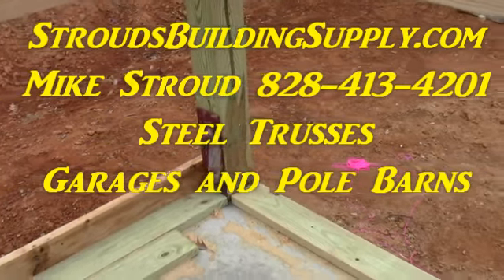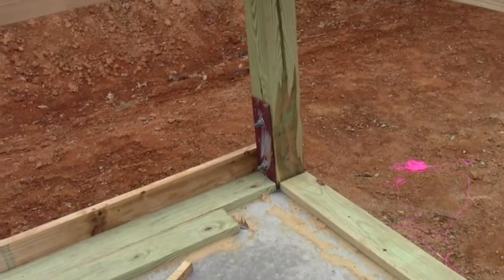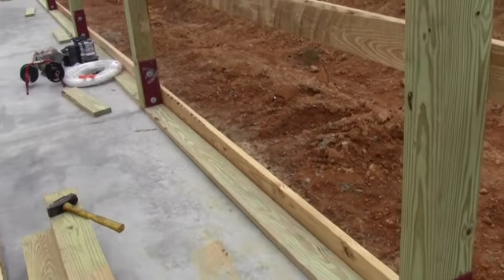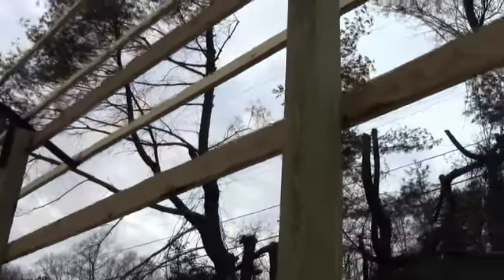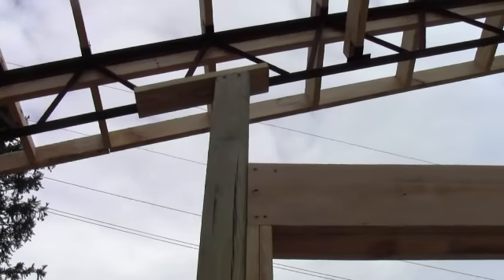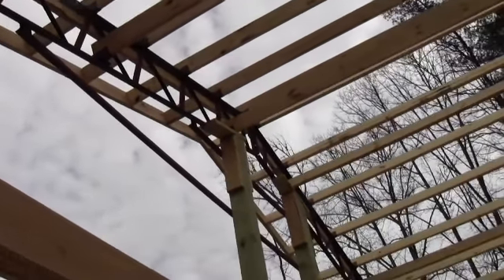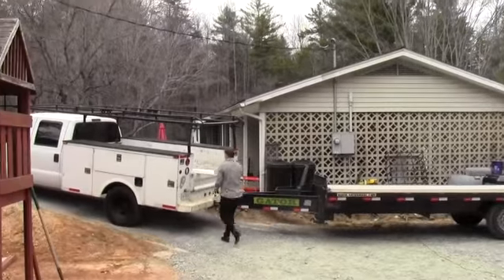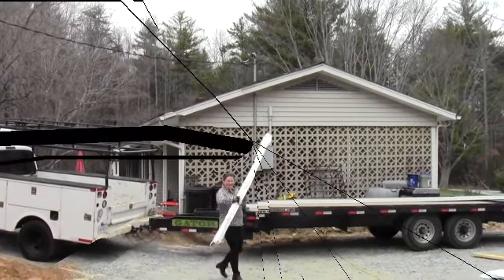Mounting STEEL TRUSSES To Concrete Slab With FOREVER POST